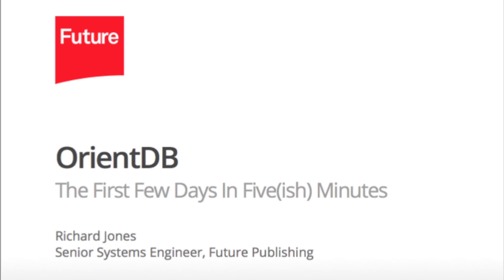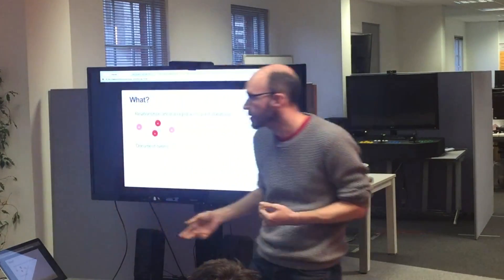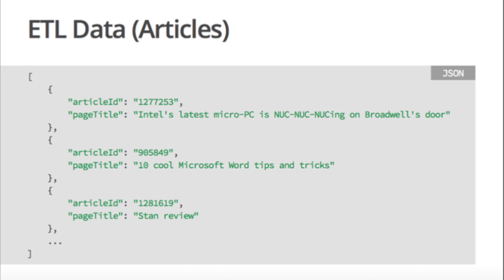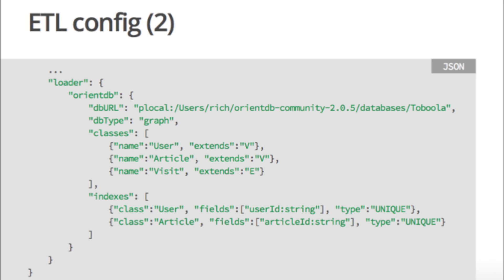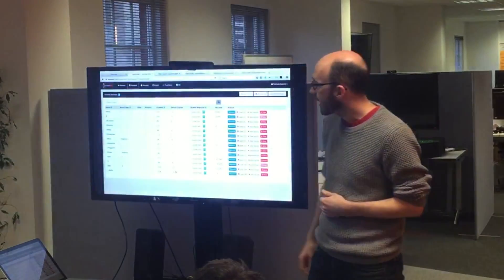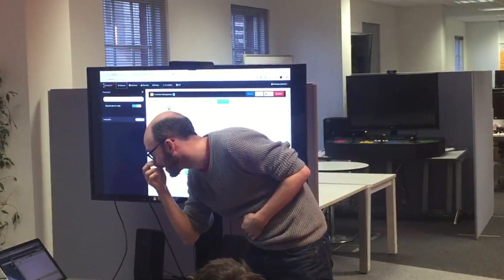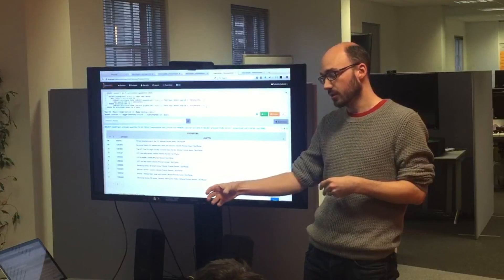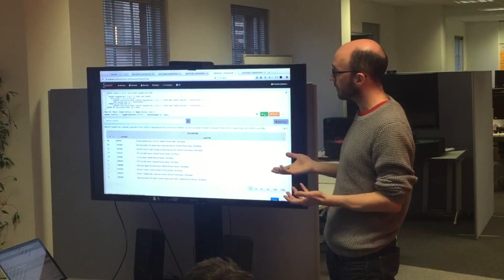OrientDB - The First Days In A Few Minutes - Richard Jones - PHPSW: Lightning talks, April 2015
OrientDB is a graphing database like Neo4j, a document store like Mongo, and you can query it with SQL. This is a brief introduction to getting a server set up, loading it with data and getting that data back out in interesting and fun ways.